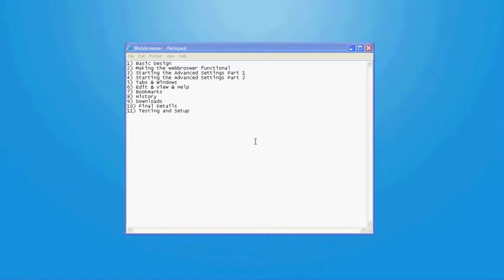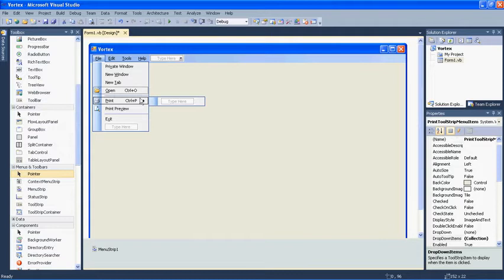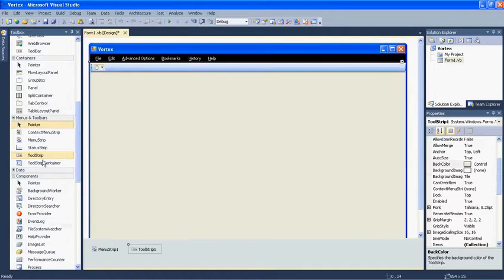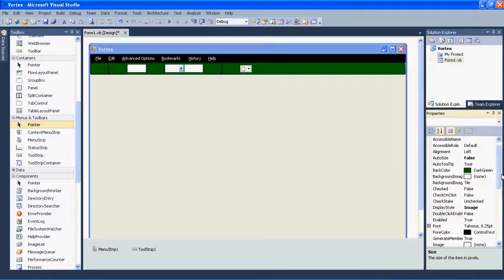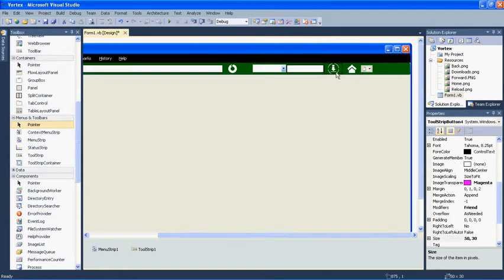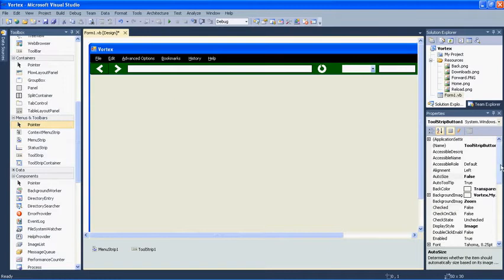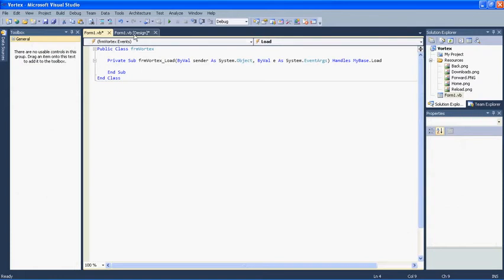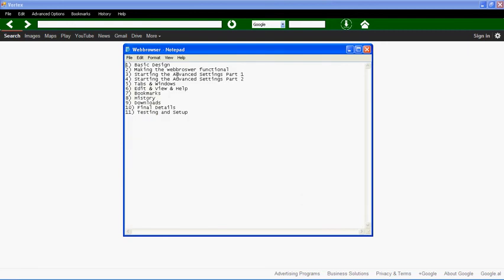How to make the most Advanced Web Browser in VB Net Part 1